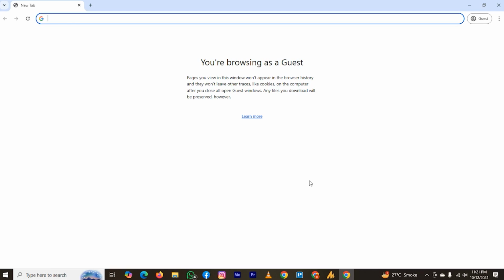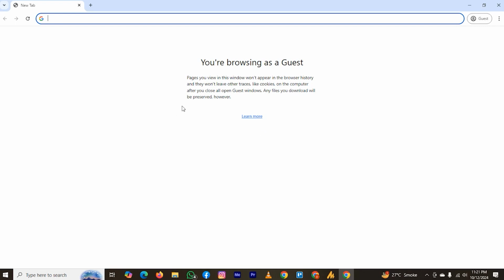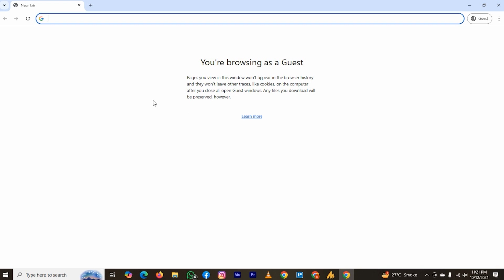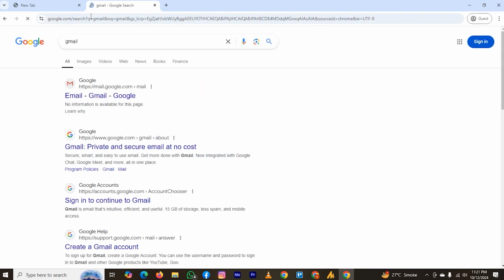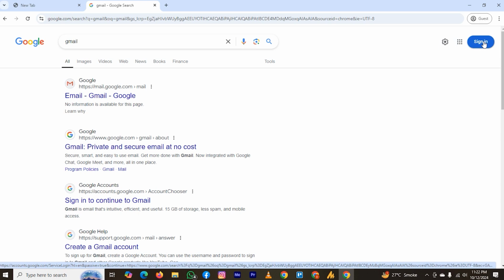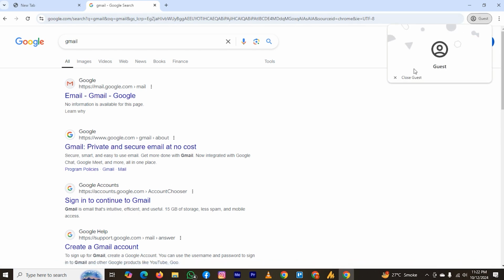How to Disable Guest Mode in Google Chrome | Quick and Easy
How to disable guest mode in google chrome

In this video I'll show you how to disable guest mode in google chrome. The method is very simple and clearly described in the video. Follow all of the steps & learn how to disable guest mode in google chrome